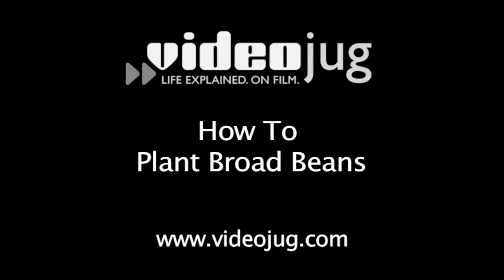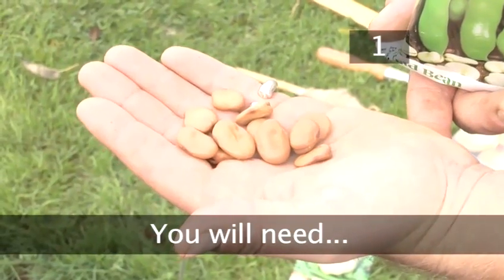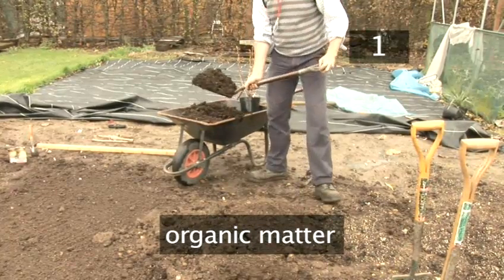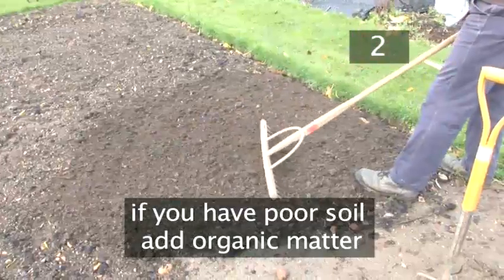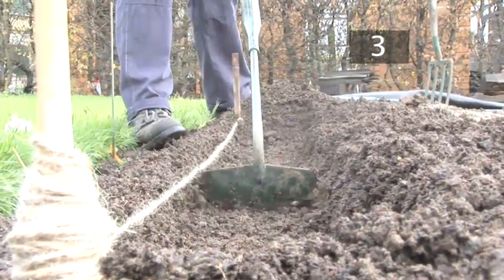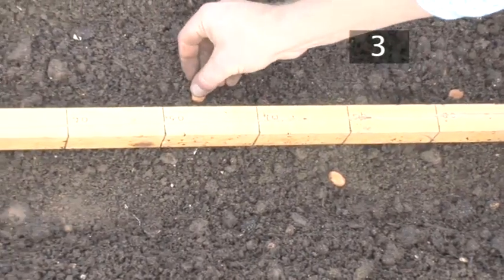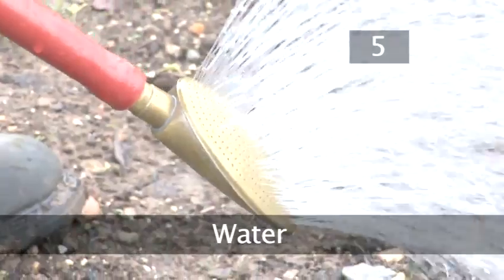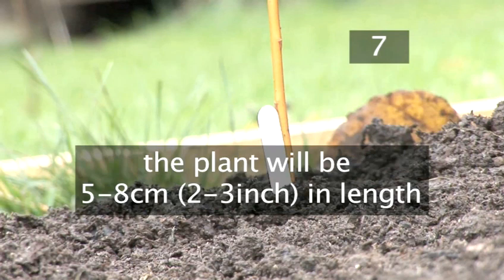How To Learn Planting Broad Beans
This informative video is a suitable time-saver that will enable you to get good at growing fruit and vegetables. Watch our tutorial on How To Learn Planting Broad Beans from one of Videojug's experts.